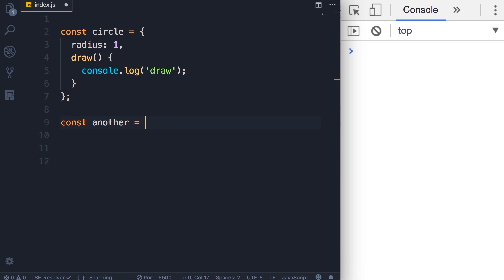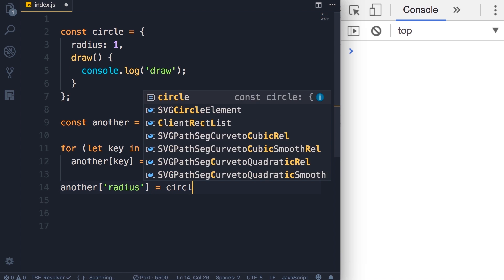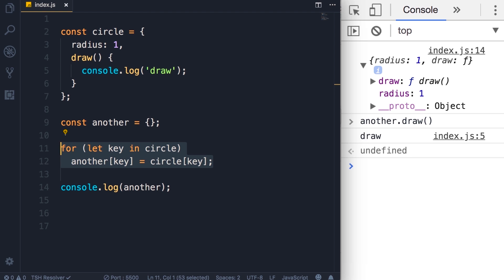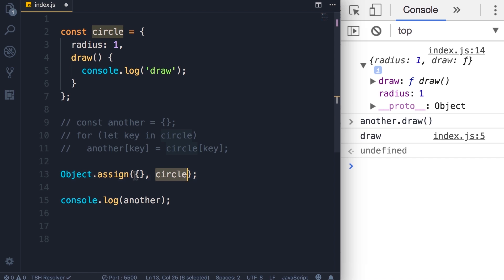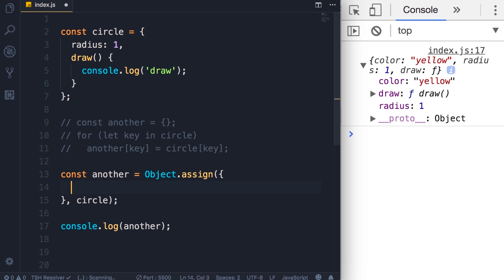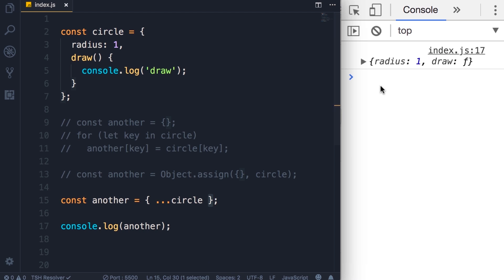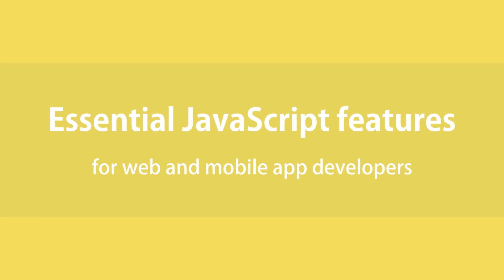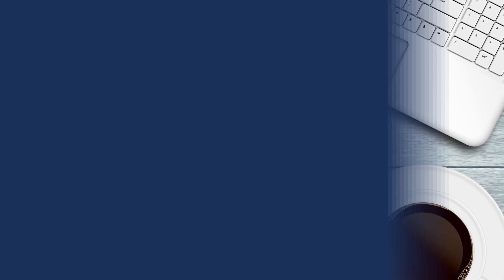JavaScript Cloning an Object